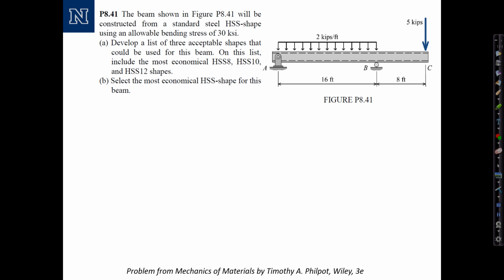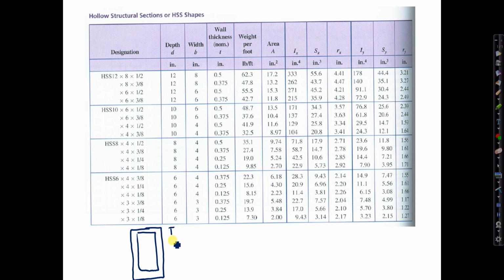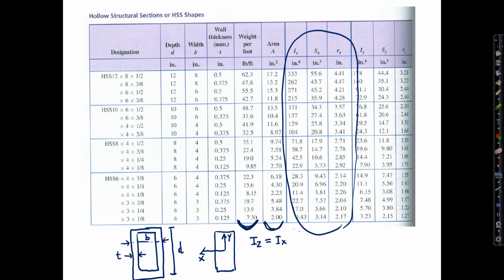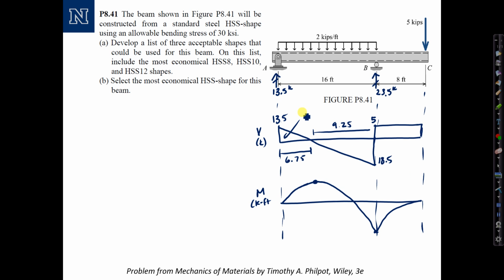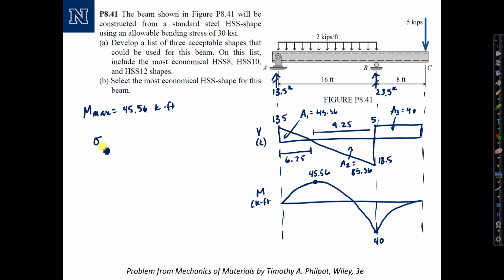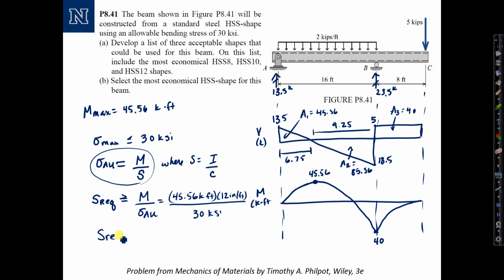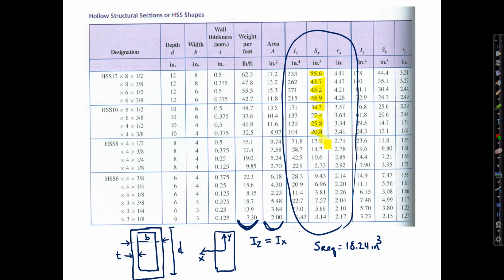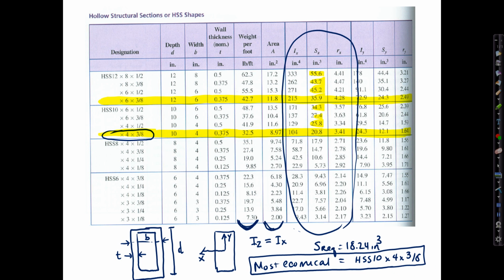Bending Stress Peak and Design Part 3